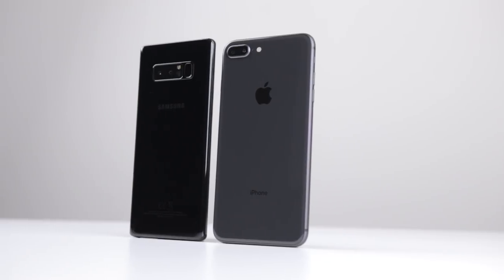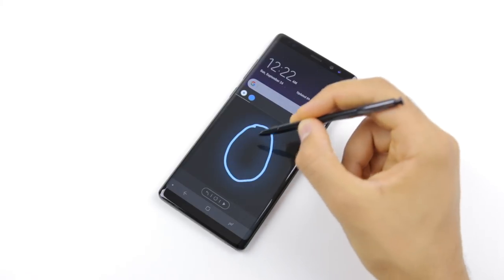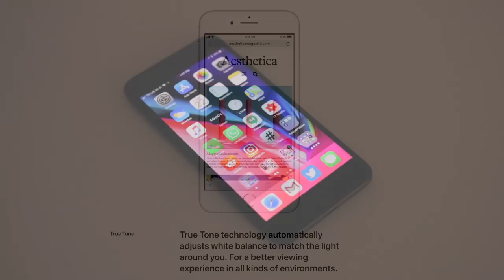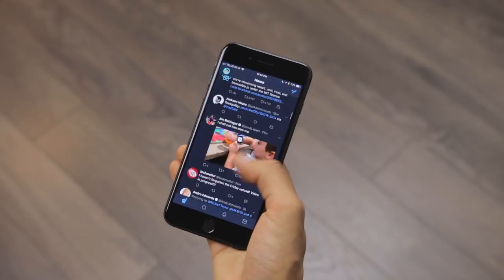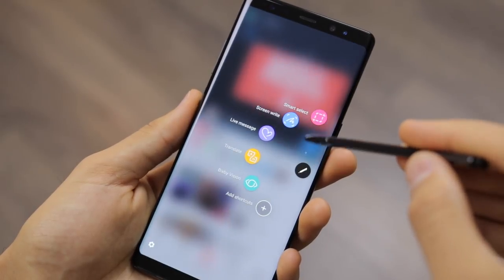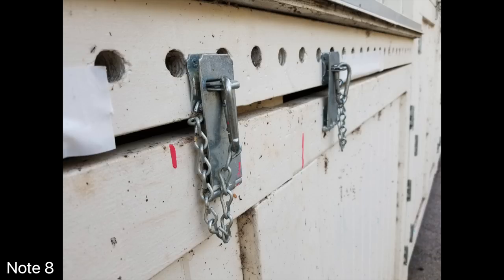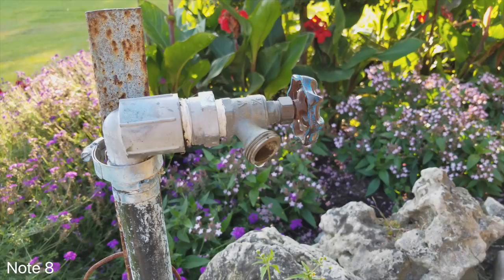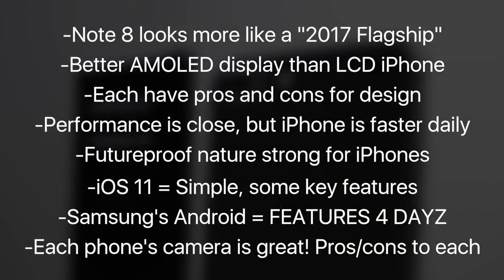iPhone 8 Plus vs Note 8 - ULTIMATE Comparison!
iPhone 8 Plus vs Galaxy Note 8 - How do they compare?? Find out here.

Music Information:
Artist: HOME